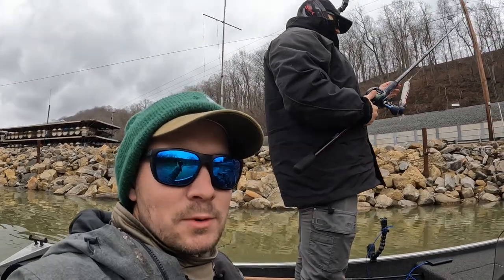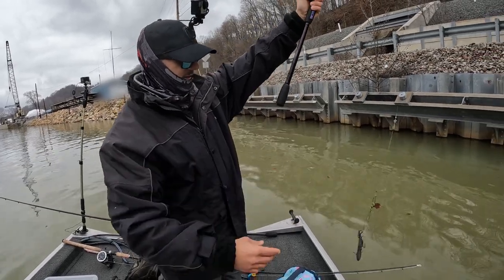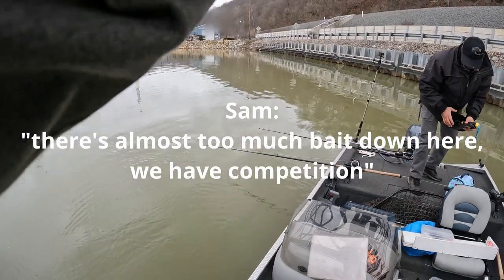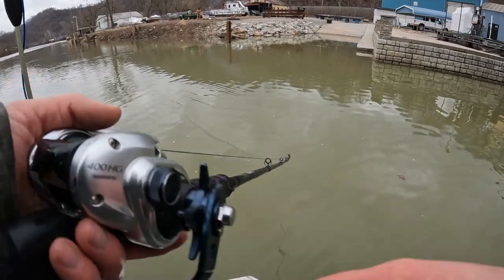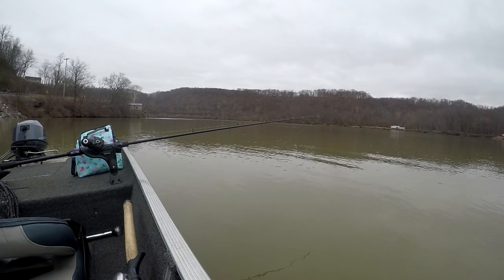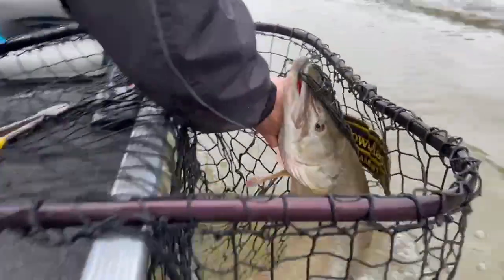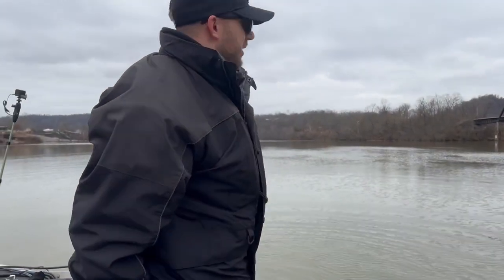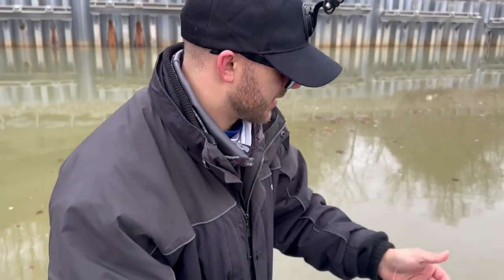Do Muskies Eat Dead Bait in Winter?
Took the boat out to an industrialized river with @sgangling  for some winter musky fishing. Weather was overcast, with a high around 35.  Fish were active in the warmest part of the day between 1 and 2:00 pm.

Filming gear:

External battery for gopro

Effective Lures:

Dead Shad